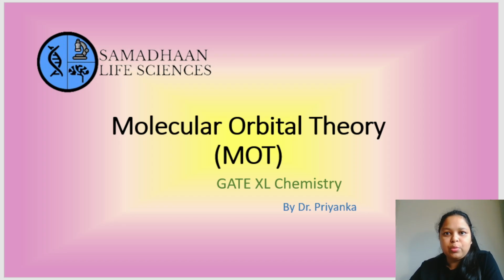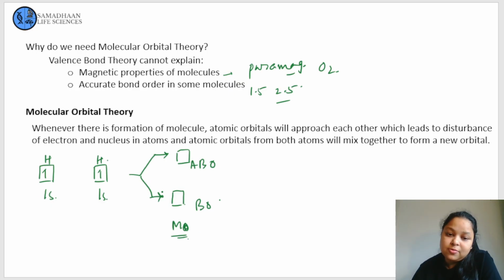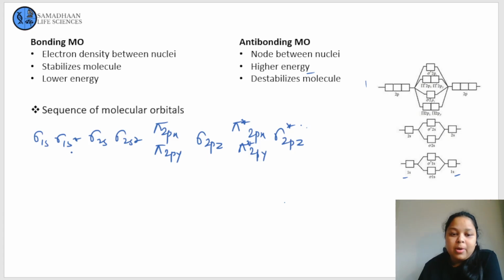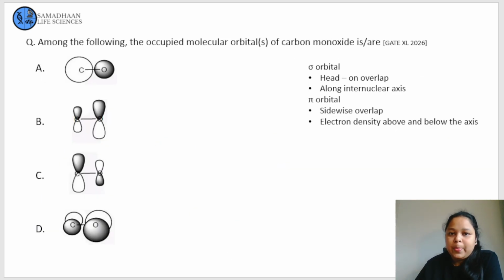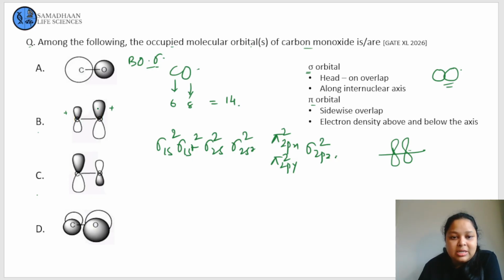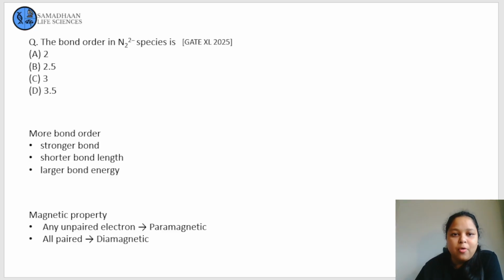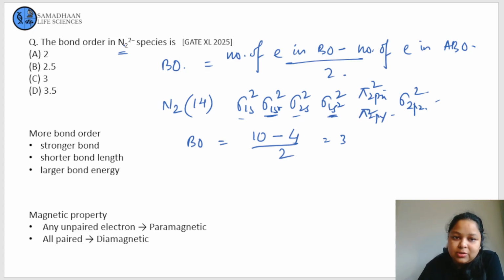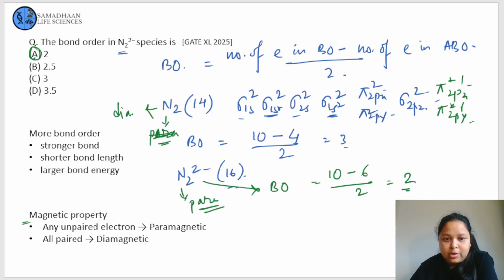Molecular Orbital Theory (MOT) | Bond Order & Magnetic Behaviour with PYQs | By Dr. Priyanka Das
In this video, Dr. Priyanka Das explains Molecular Orbital Theory (MOT) in depth — covering bonding & antibonding orbitals, bond order calculation, and how to predict magnetic behaviour (paramagnetic/diamagnetic) of molecules. The video also covers relevant Previous Year Questions (PYQs) to help you apply these concepts for GATE XL/CSIR NET Chemistry. A must-watch for aspirants strengthening their Inorganic/Physical Chemistry fundamentals!